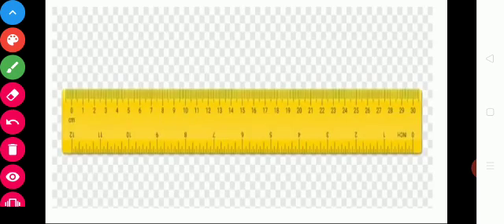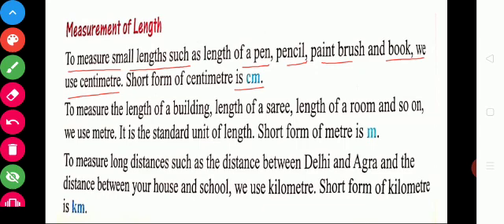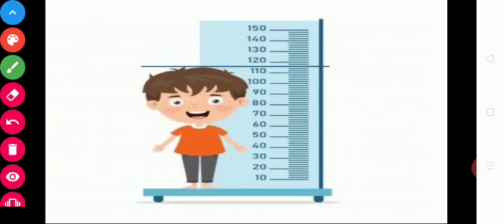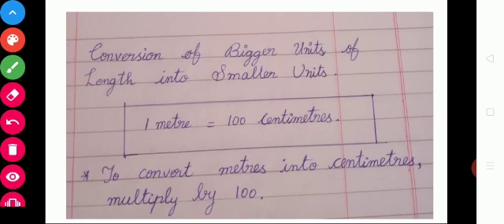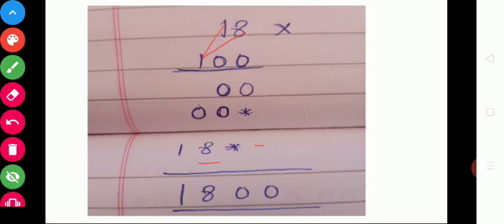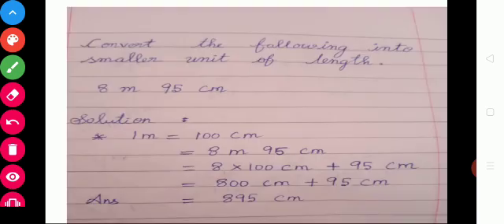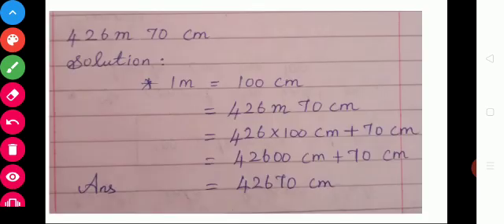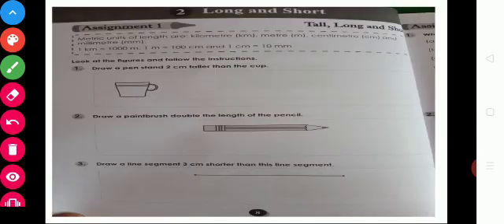Grade 4 Maths Chapter 2 Part 1